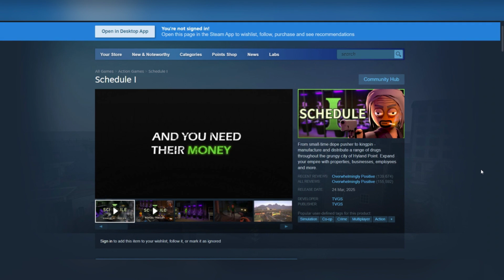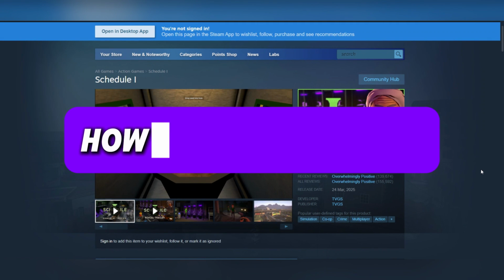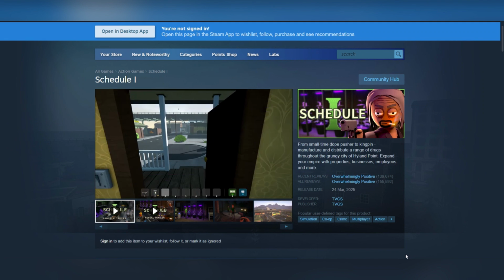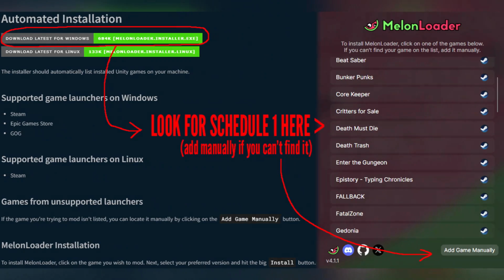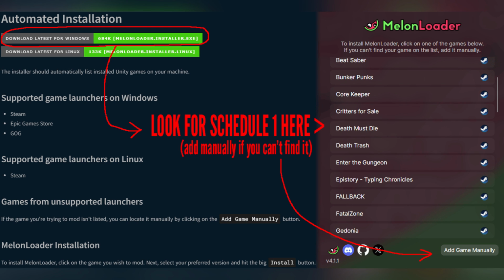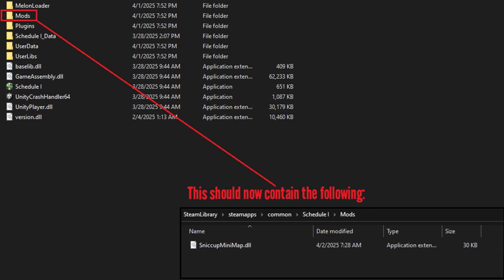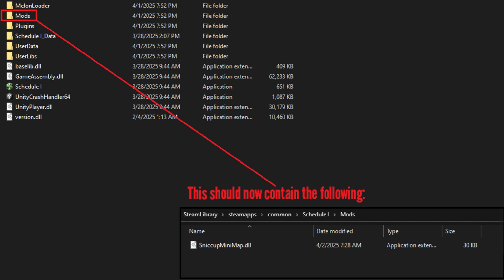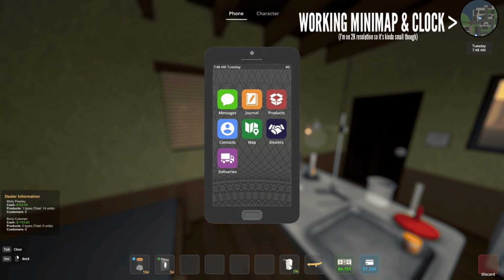How to Install Mods on Schedule 1 (Step-by-Step Guide!)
Want to know how to install mods on Schedule 1? 🔧 In this detailed tutorial, I’ll show you exactly how to install mods on Schedule 1 in just a few simple steps! Whether you’re a modding beginner or an experienced user, this guide will help you get your Schedule 1 mods up and running in no time! 🚀

🔵 In this video, you’ll learn:

How to download and install mods on Schedule 1 ⚙️
Step-by-step guide for mod setup and configuration 🛠️
How to ensure mods work properly on Schedule 1 ✅
Advanced tips for customizing your Schedule 1 experience 🎮

🌟 Why Installing Mods on Schedule 1 is Awesome:

Enhance your gaming experience with custom mods 🎮
Add new features add improve gameplay 🔥
Customize your Schedule 1 environment to your liking 🎨
Unlock advanced modding options for better performance 💥

👉 LIKE 👍 this video if it helped, and leave a COMMENT 💬 if you face any issues or have questions!